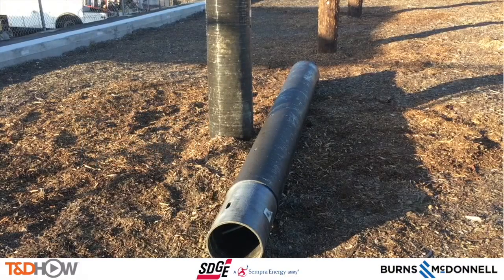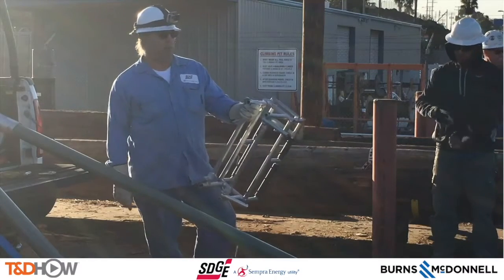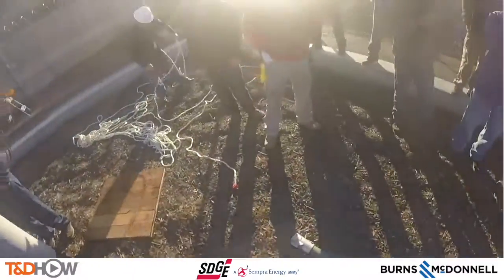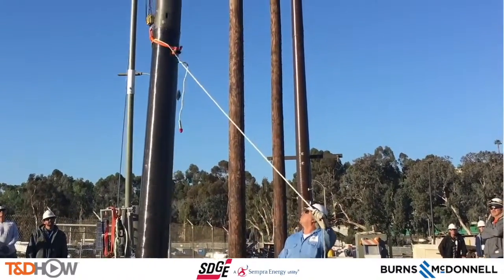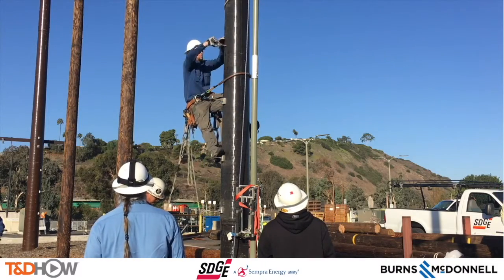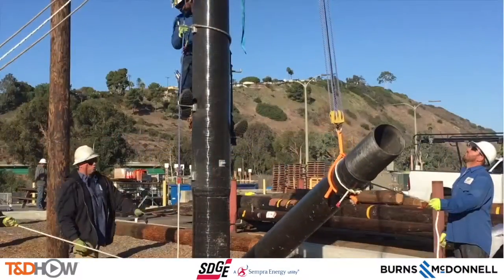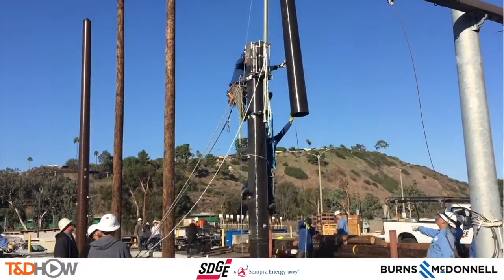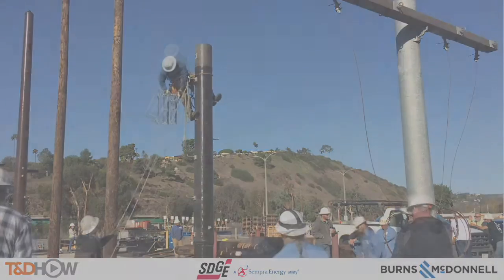Composite Pole Assembly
A 45-foot fiberglass composite distribution pole is assembled in the SDG&E Training Yard. Host utility: San Diego Gas & Electric.